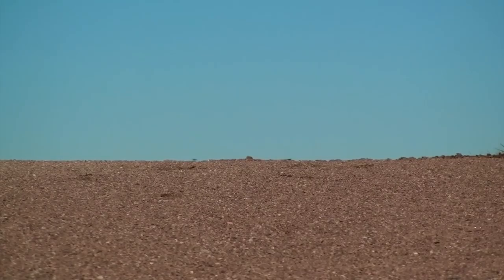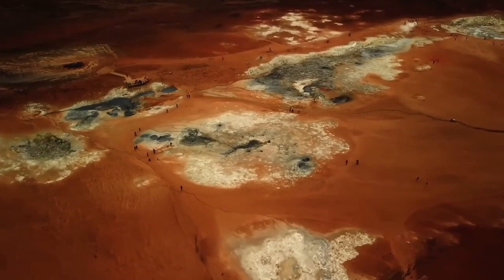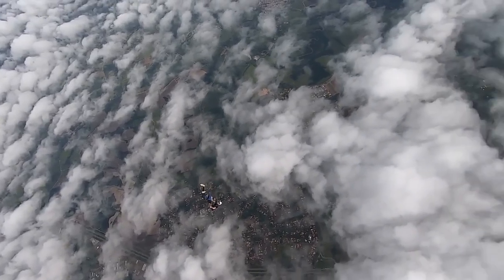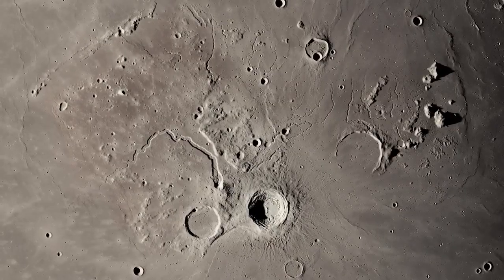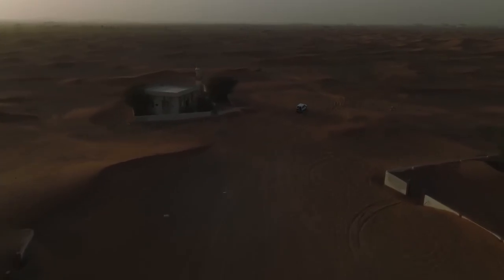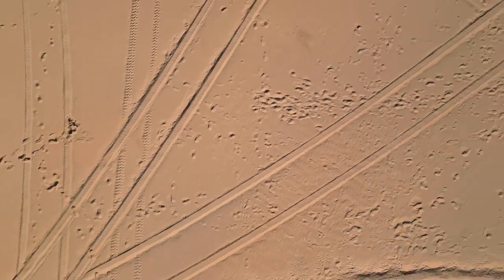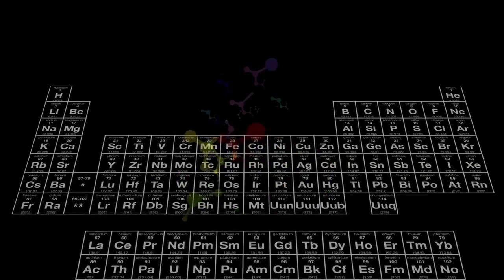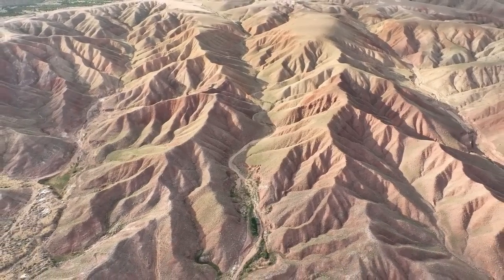James Webb Space Telescope Captures Stunningly Clear Image of Pluto Like Never Before